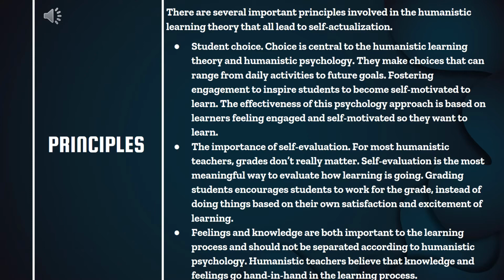Humanistic Approach Goals, Principles, Limitations and Activities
EDLE 1207 Section 1 Introduction to ELT Methodology (Oral Critique Assignment)